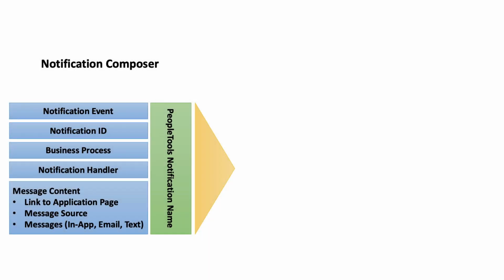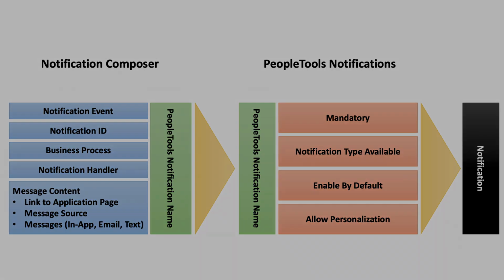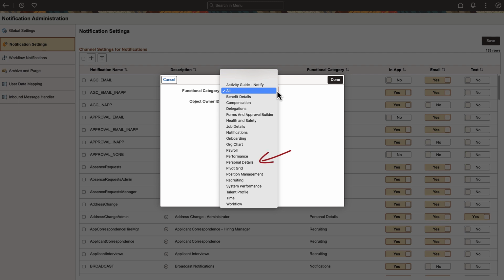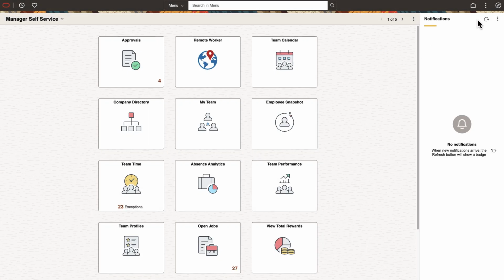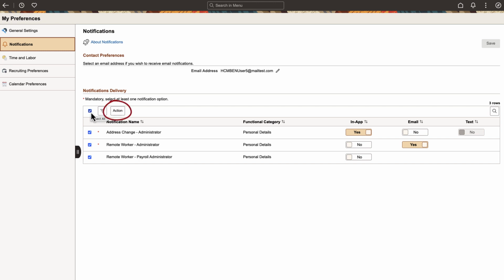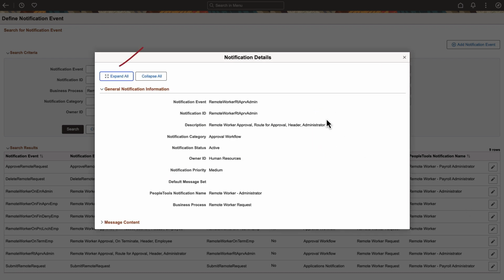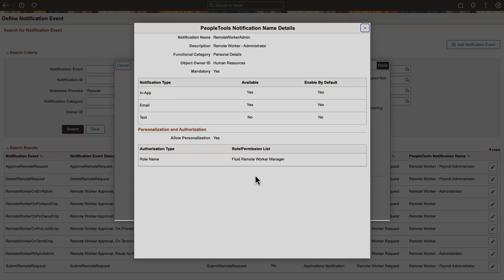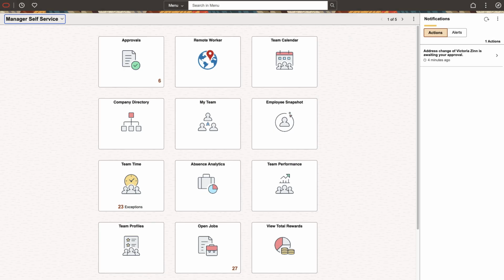Notification Composer in PeopleSoft HCM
PeopleSoft Enterprise Components now offers the Notification Composer, which provides a centralized framework for creating and managing all notifications in your PeopleSoft applications.

Notification Composer streamlines multiple notification methods and frameworks into a single approach. PeopleSoft HCM has converted over 600 notifications into Notification Composer.